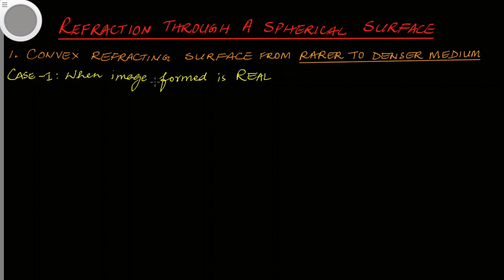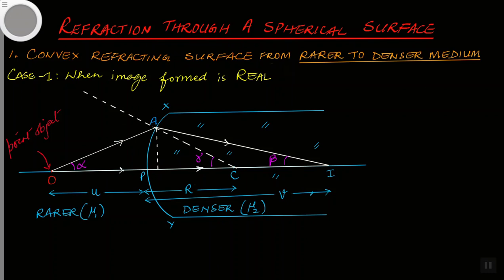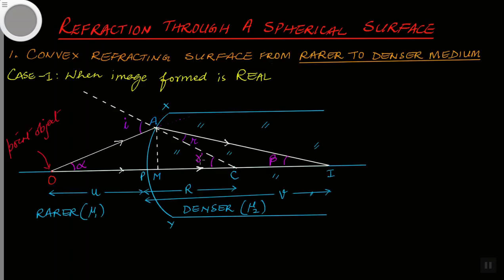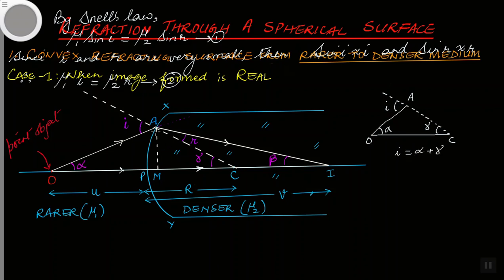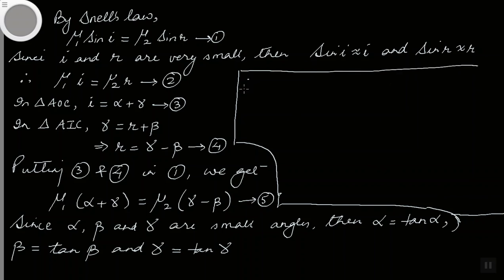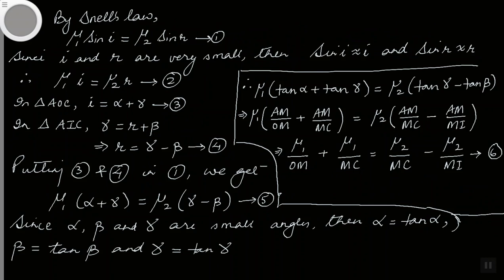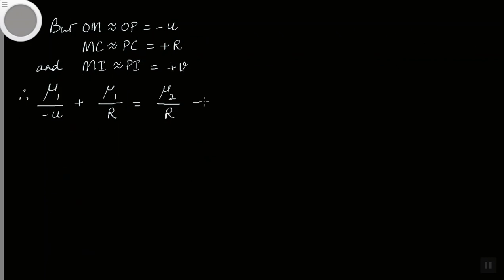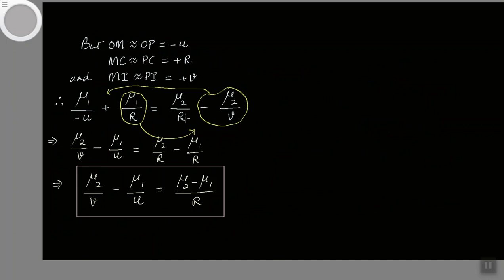LECTURE 9 10 Refraction on convex surface from Rarer to Denser, when image is Real